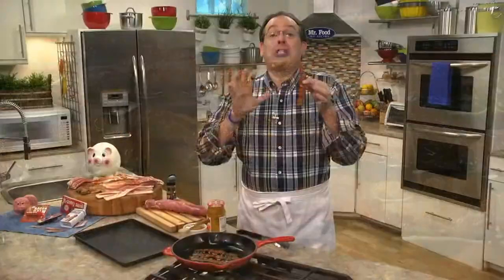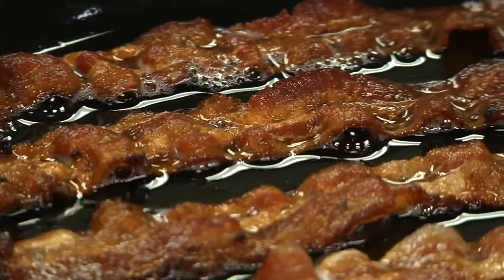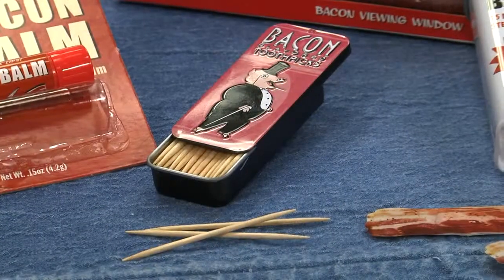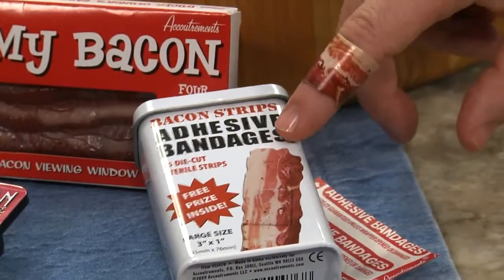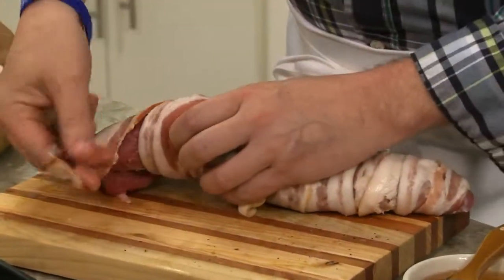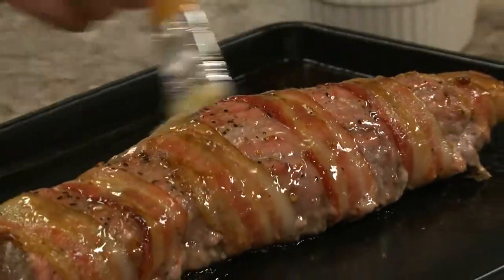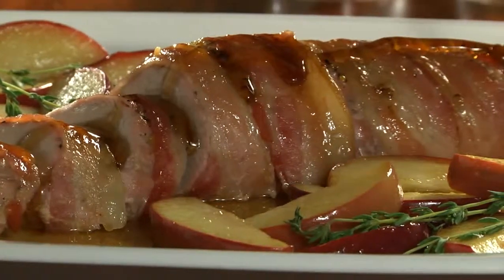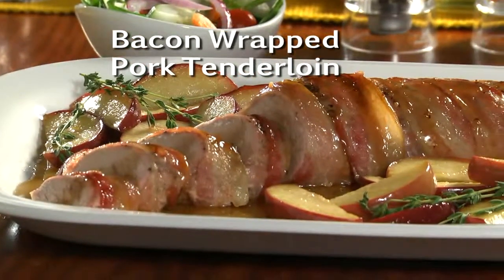Bacon Wrapped Pork Tenderloin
Everything's better with bacon! Add it to a well-seasoned juicy pork tenderloin and you've got a meal that'll have the gang coming back for more! Our Bacon Wrapped Pork Tenderloin is so good, just the smell of it cooking will make your mouth water!